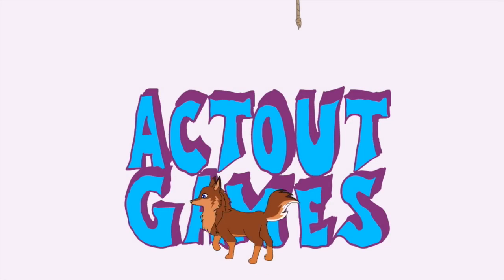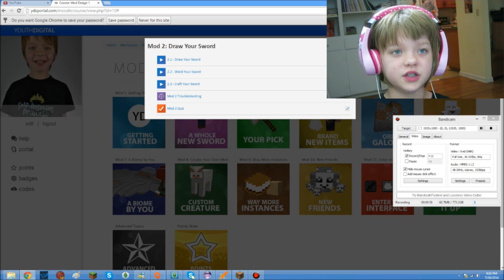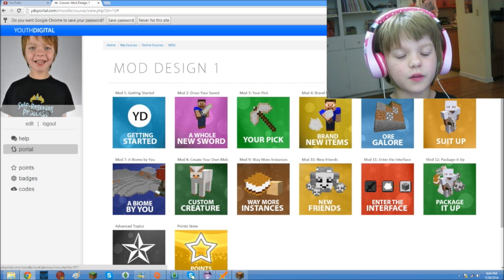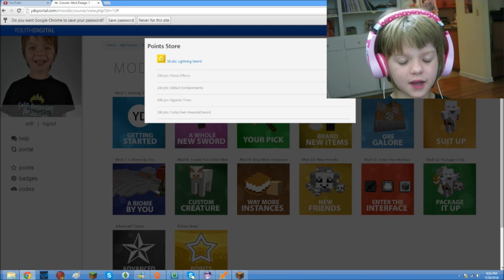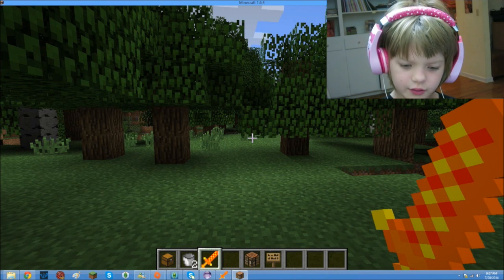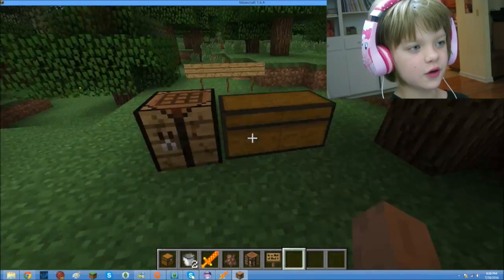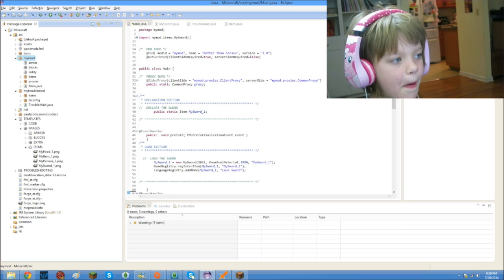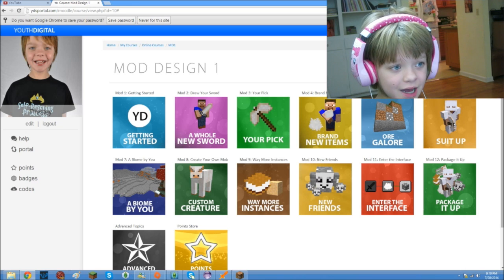Minecraft- Review of Youth Digital minecraft modding course - day 410 | ActOutGames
Minecraft- Review of Youth Digital minecraft modding course.
I'm taking the minecraft modding course from youth digital that's teaching me java.  It's so good that I haven't been able to tear myself away at all since I started.  I'm just starting now and will d a fuller review later, but I wanted to show you all how cool this is.

Send me a package and be on the mail vlog:

Presley @ Actoutgames
6834 South University Blvd. #127